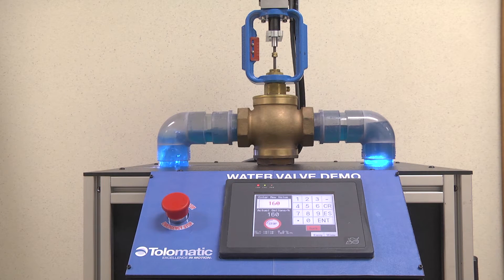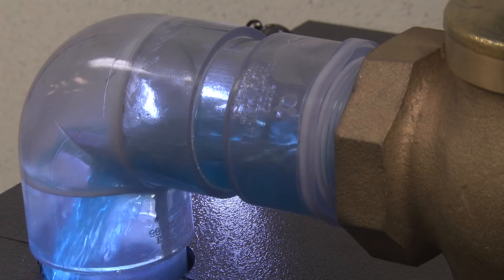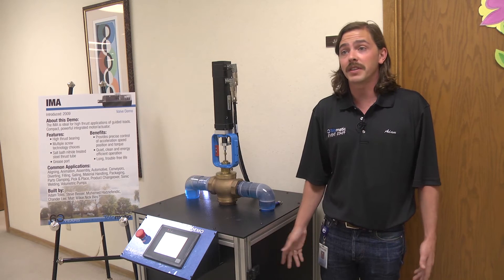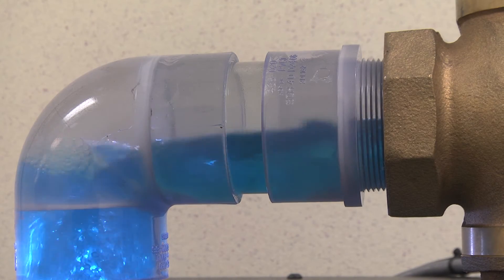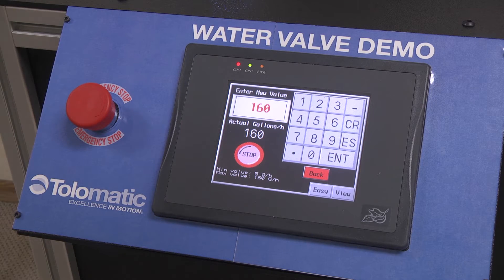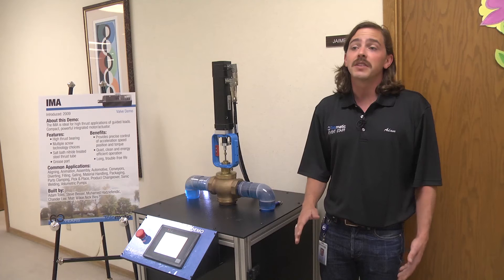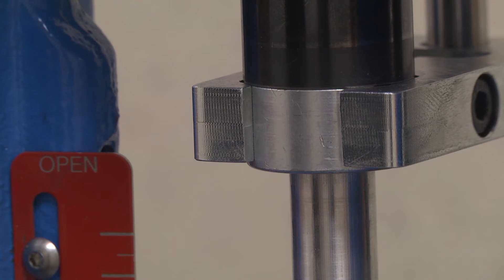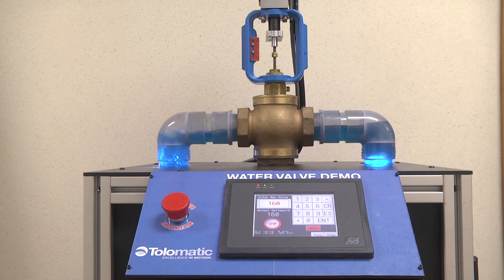Valve demo powered by IMA linear servo actuator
Valve demo powered by an IMA linear servo actuator.